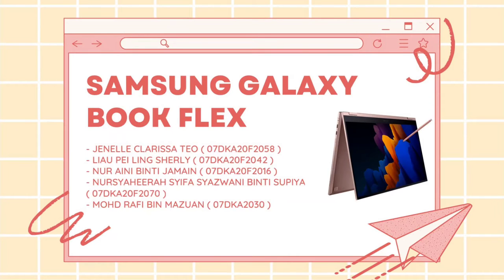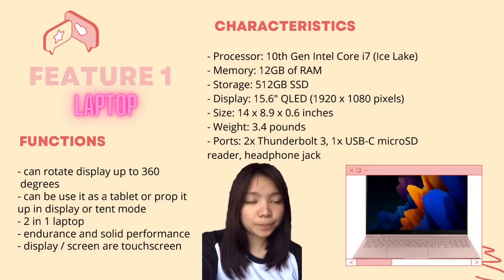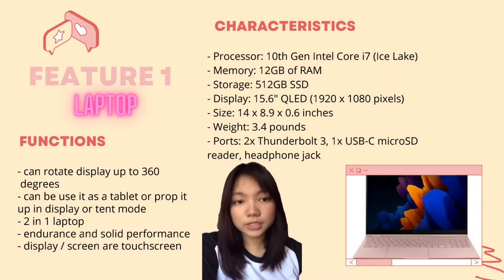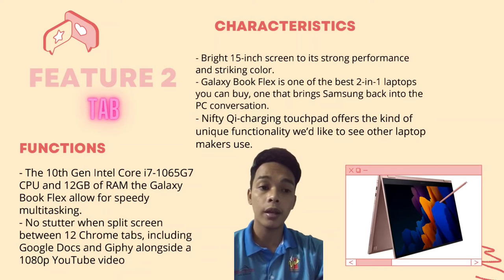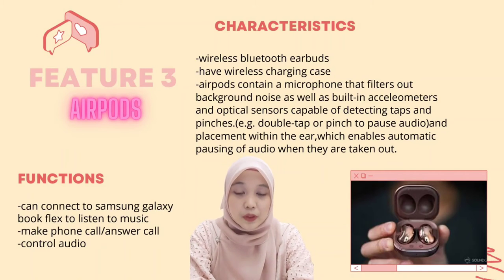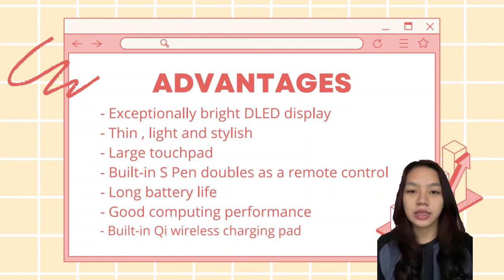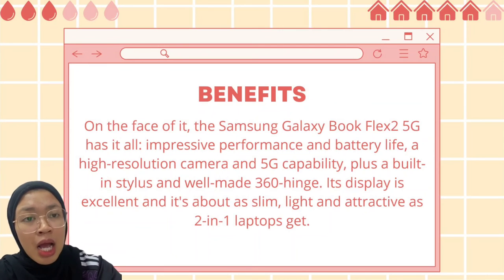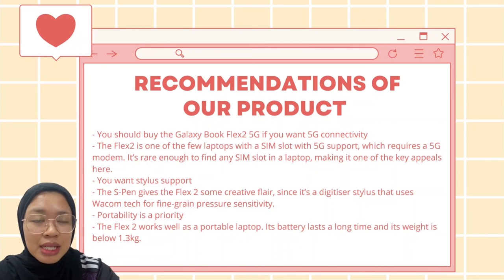DUE30022 {product group presentation video}